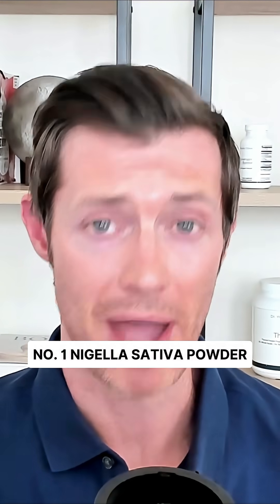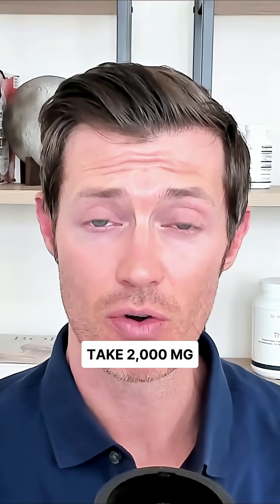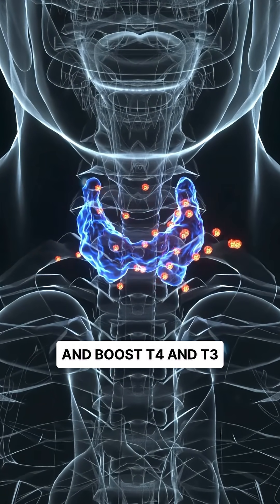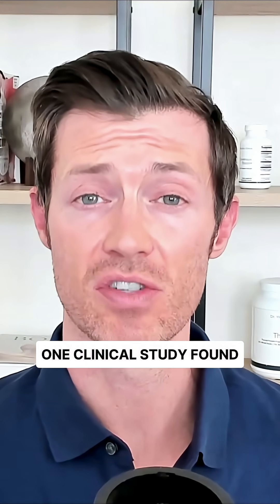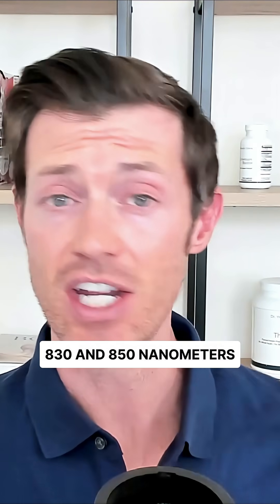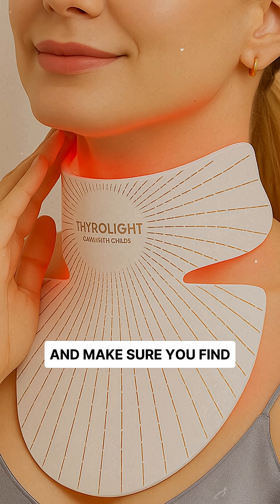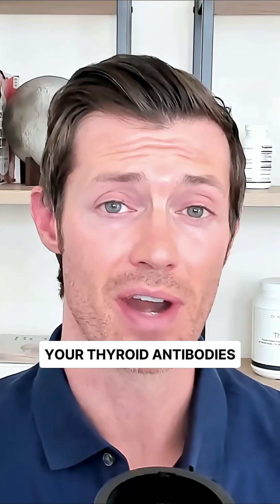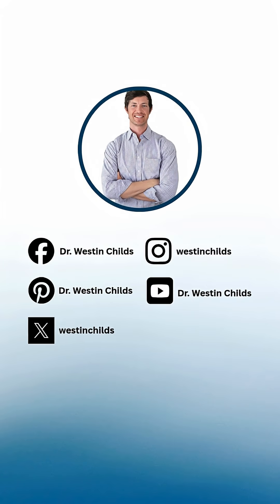3 Ways to Lower TPO Thyroid Antibodies FAST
High TPO antibodies mean your immune system is actively attacking your thyroid. If you do not stop this attack, the damage becomes permanent and you may need thyroid medication for life.

In this video, you will learn 3 proven ways to lower thyroid peroxidase antibodies naturally:

• How Nigella Sativa can reduce antibodies by up to 40 percent
• Why Low Dose Naltrexone helps reduce inflammation in Hashimoto’s
• The exact red light therapy wavelengths that lowered TPO antibodies by up to 70 percent

The first red light therapy device specifically designed to heal and support your thyroid gland

You can get my recommended nigella sativa product that comes pre-dosed for thyroid patients